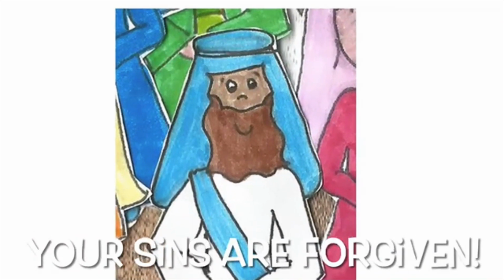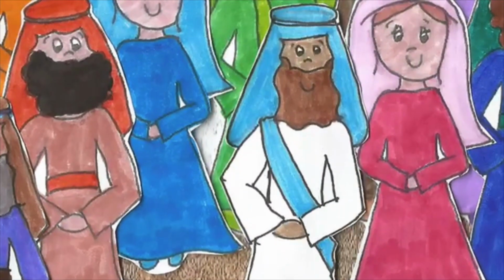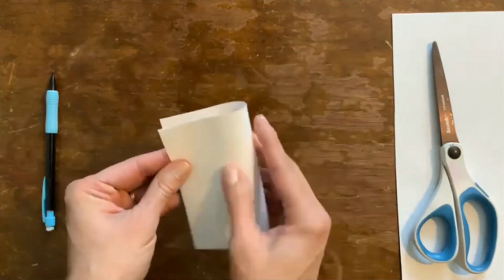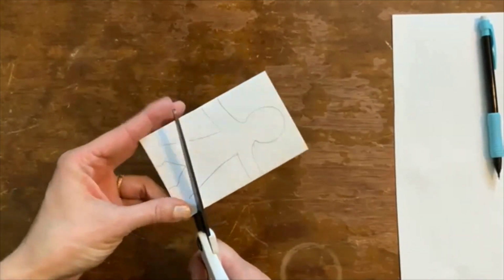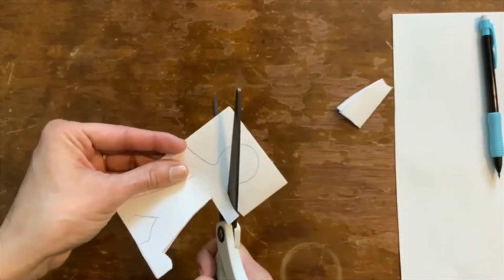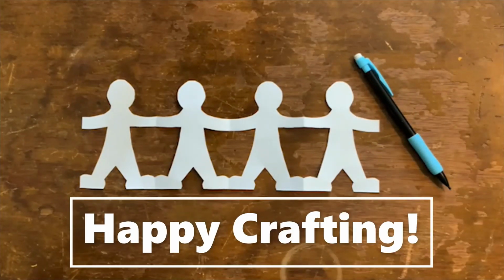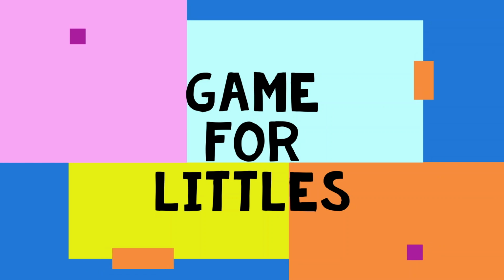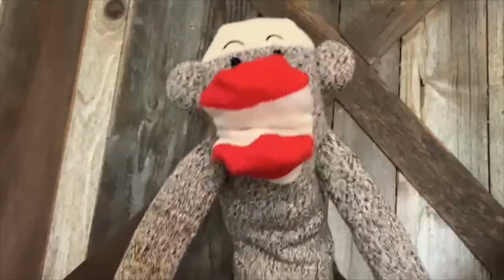Church for Littles: Four Friends Help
How did the paralyzed man meet Jesus? What happened when he met Jesus? Join us for this week's Church for Littles and hear this *true* story from the Bible to find out! We'll do a craft, play a game, learn a verse, sing songs, and pray together too!

Parents: This video is intended to assist you with your family's faith formation at home. Watch the video, read the Bible story, do the activities together, then join us at church on Sunday*, we will reinforce what you have been learning together all week!
*Nampa First Church of the Nazarene; nampafirst.org